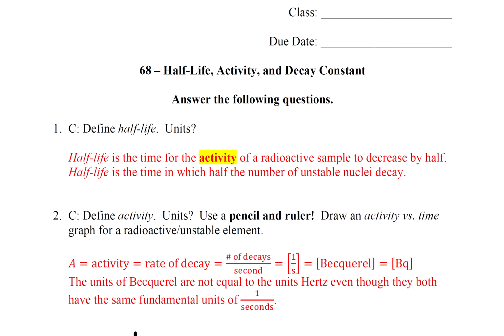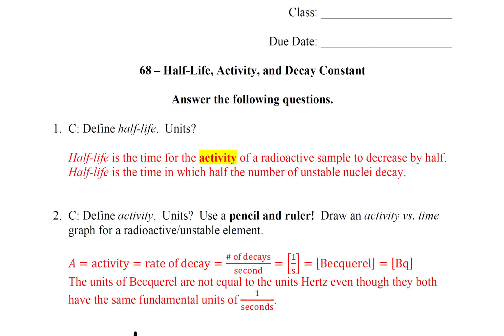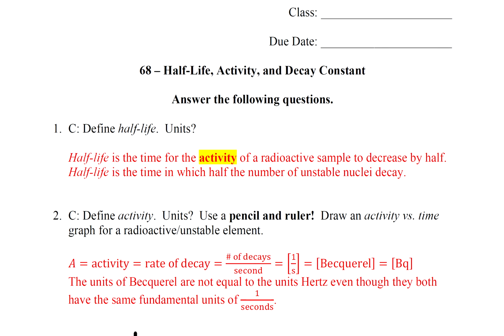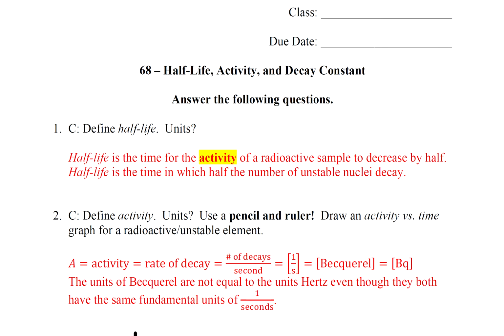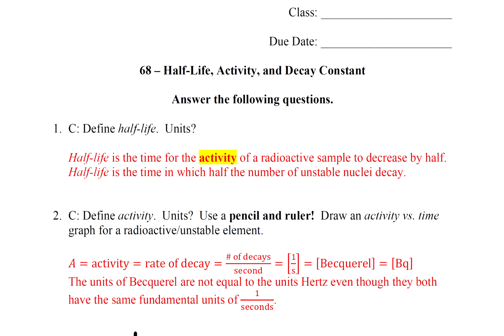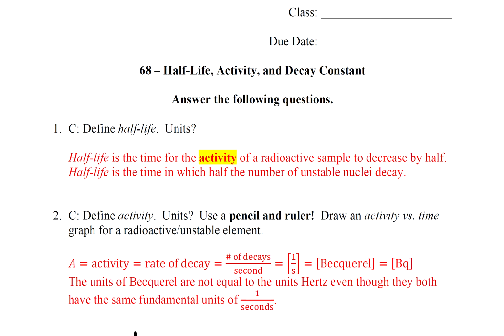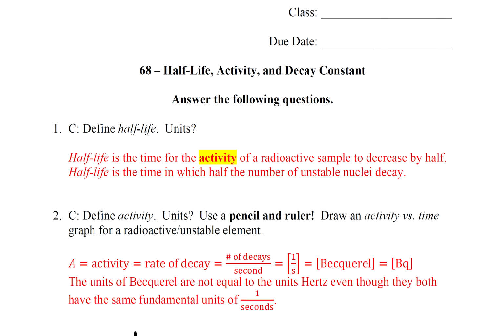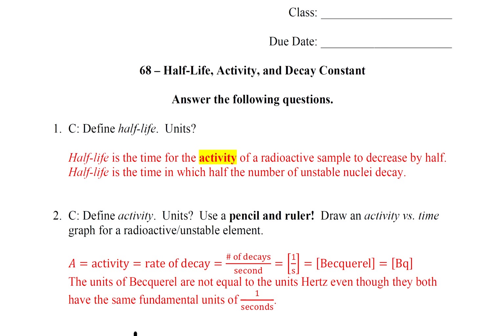AP Physics 2 Topic 15 - Half Life, Activity, and Decay Constant (with Free Worksheet)